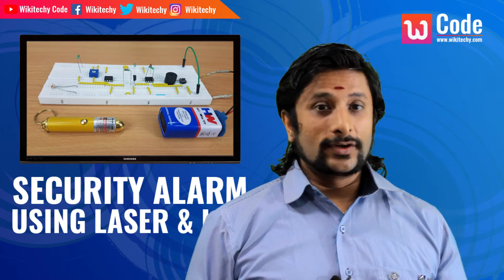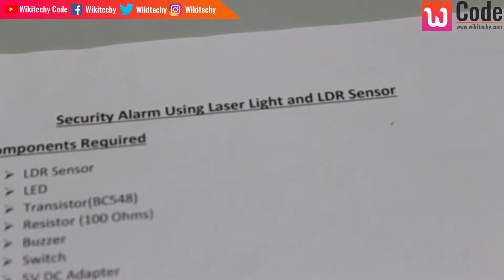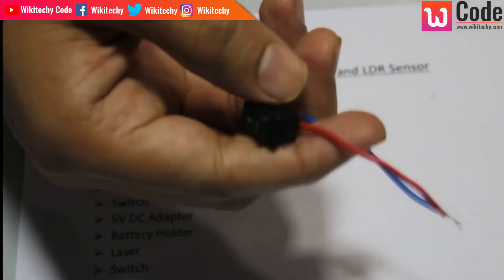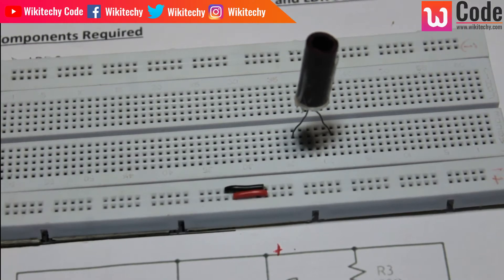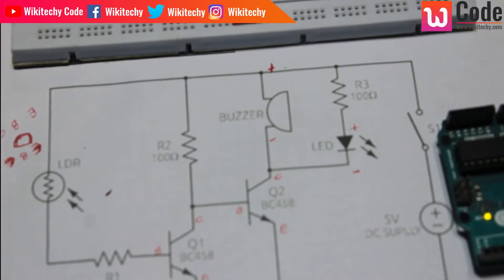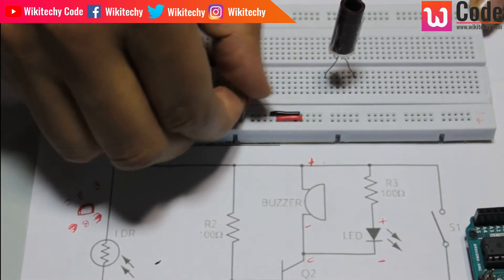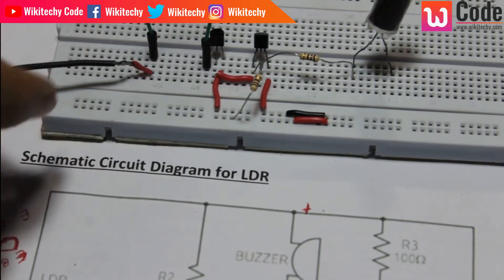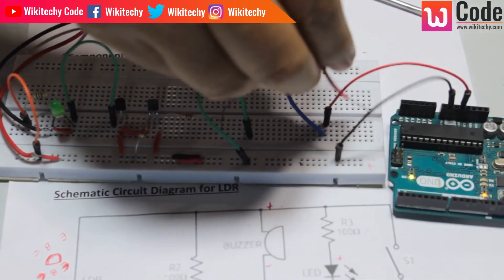kaashiv infotech student review - Security Alarm Using Laser Light and LDR in Tamil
In this kaashiv infotech student review video, we explain how to make a Security Alarm System using Laser Light and LDR (Light Dependent Resistor). This simple yet effective project demonstrates how light sensors can be used for security and intrusion detection systems.

🎯 Security Alarm Using Laser Light and LDR | Electronics Project